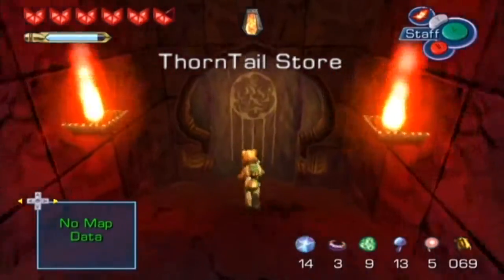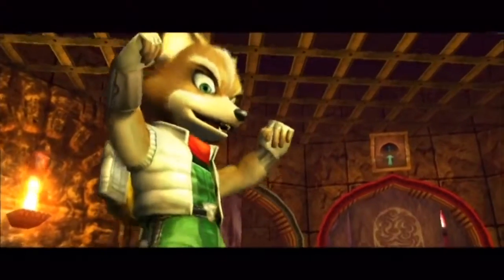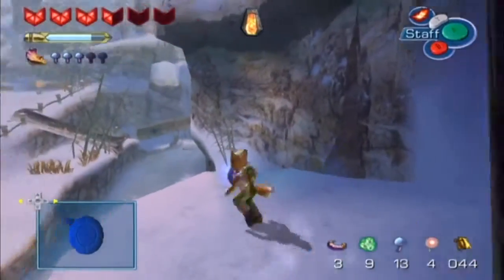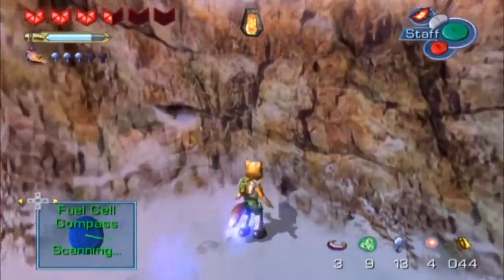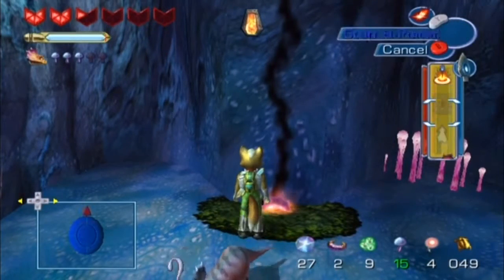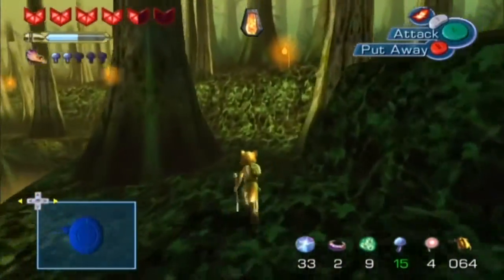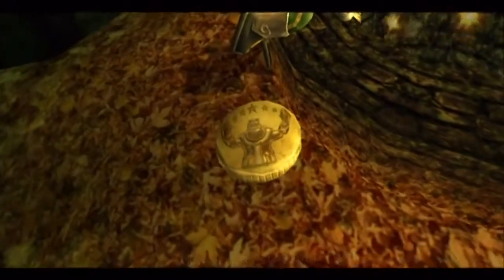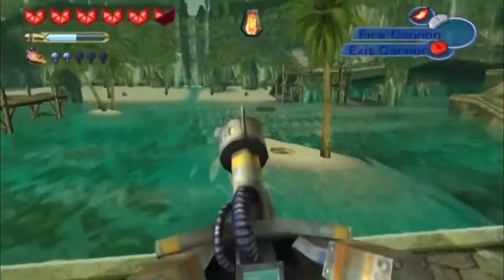Let's Play Starfox Adventures [Episode 18] Give Me Fuel, Give Me Fire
This time, we go on a mammoth collect-a-thon. Also featuring Mammoths.